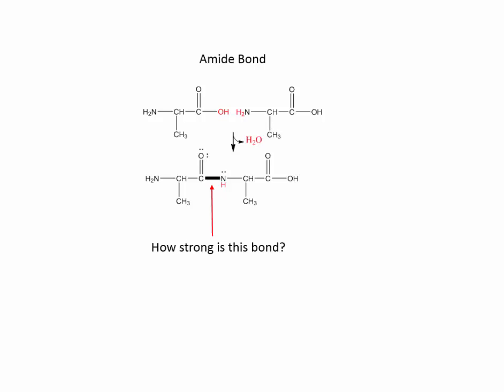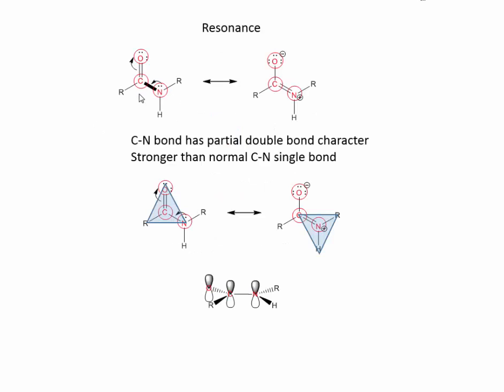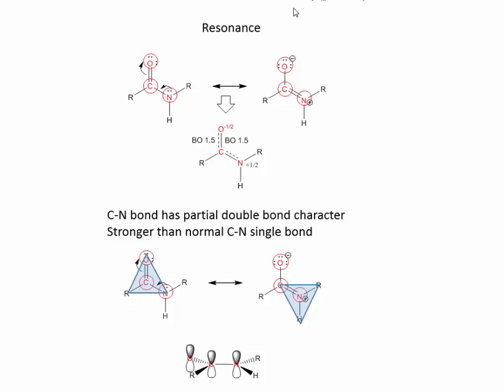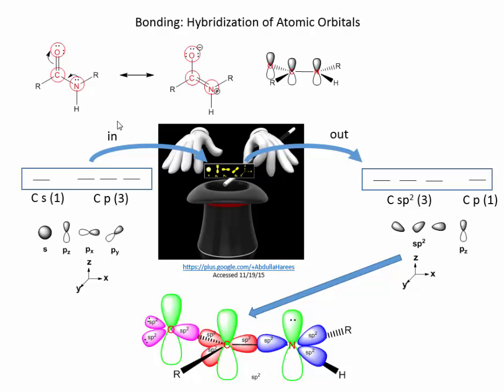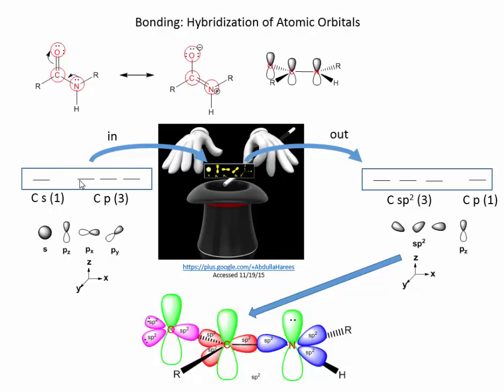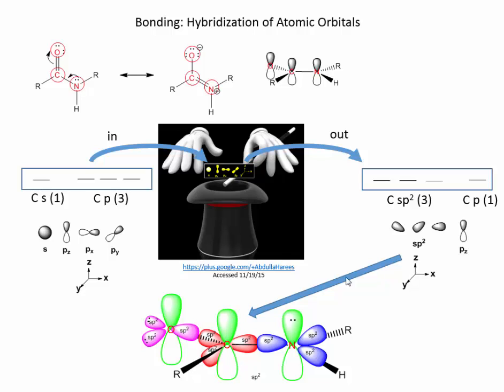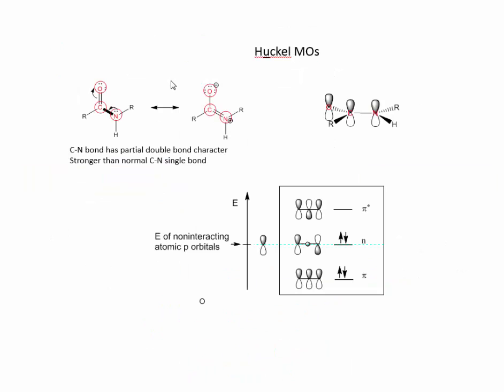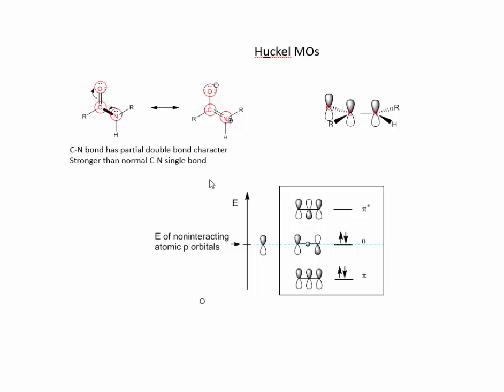Amide Bond Strength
How amide bonds (the C-N bond) is strengthened through resonance, hybridization and conjugation